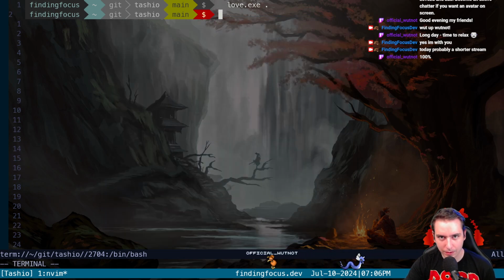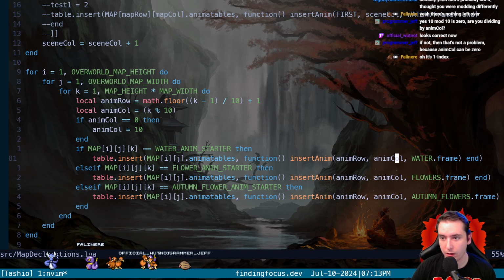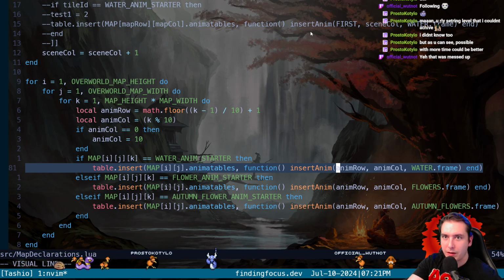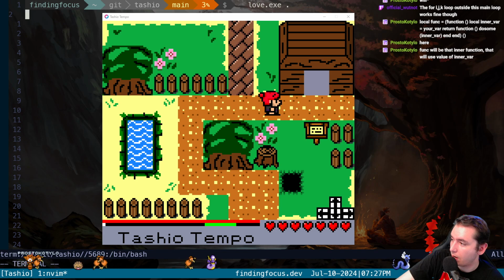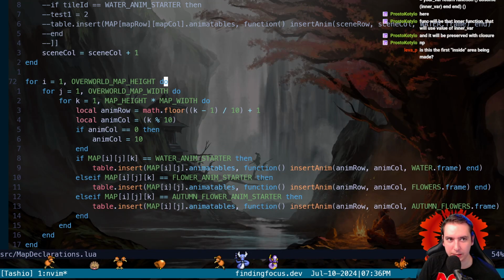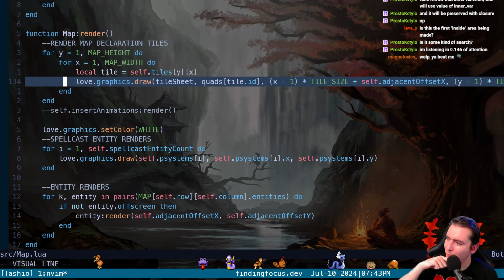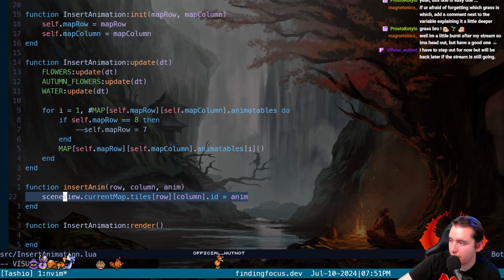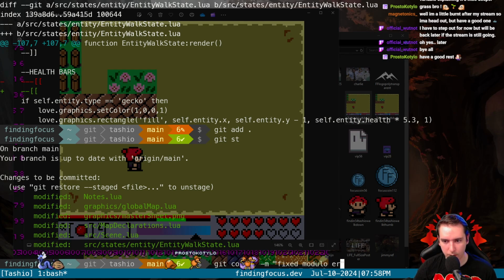Lua Programming Devlog #388: July 10th, 2024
git commit -m "fixed modulo error on the animInsert loops"

findingfocus.dev